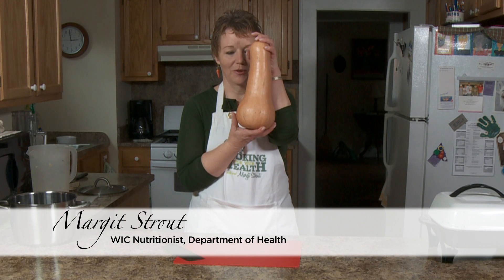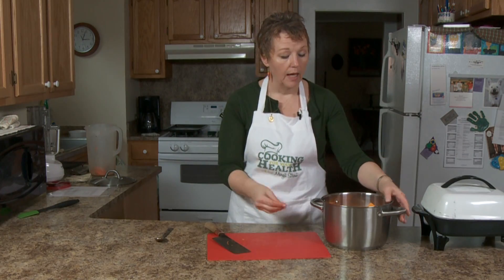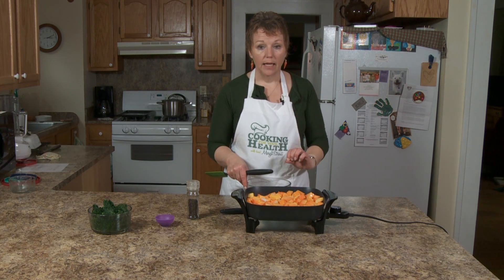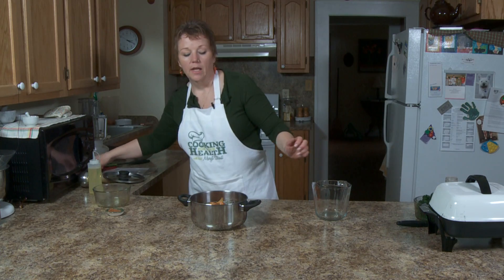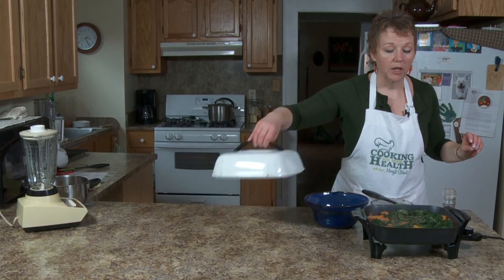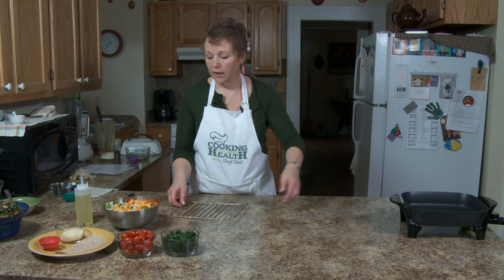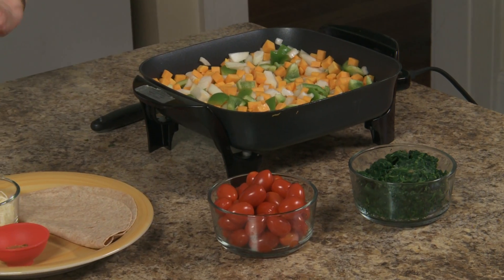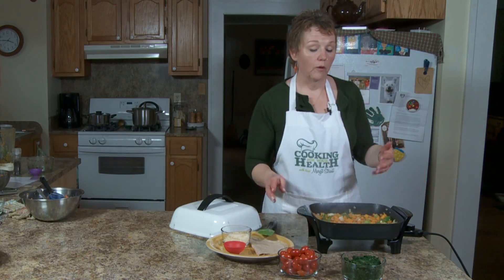Cooking for Your Health - Butternut Squash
Cooking for Your Health is a nutritional series from the Nutrition Division of the Buncombe County Department of Health. The goal of Cooking for Your Health is to promote the WIC nutrition program by providing healthy meal recipes using the foods that are available to the WIC clients.  Join Margit Strout as she teaches you how to cook up multiple dishes using WIC approved ingredients.
In this episode, Margit cooks various dishes using Butternut Squash.  Each episode of Cooking for Your Health focuses on a different foods from squash, salad, ice pops, tofu, turkey, brown rice, crepes and even Halloween treats.   So after you check out this video, feel free to try some others.